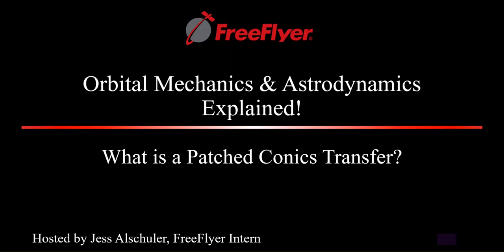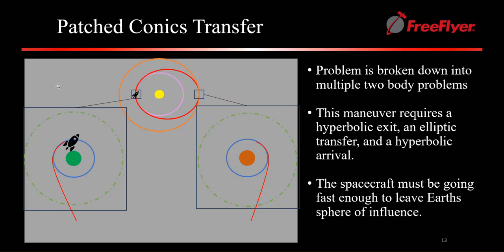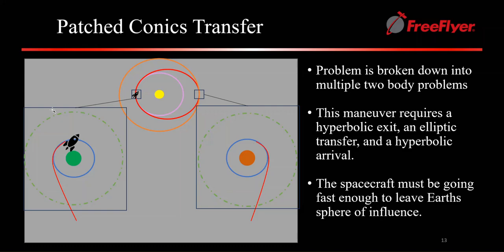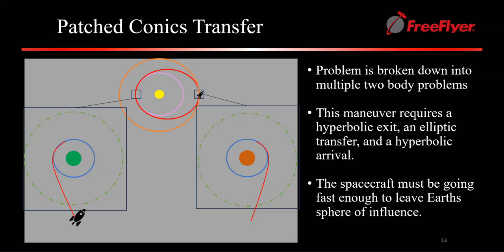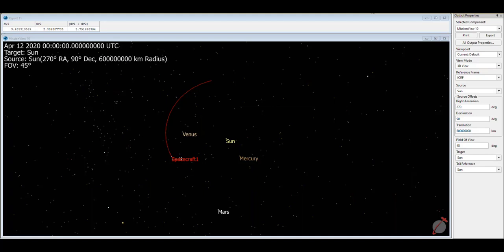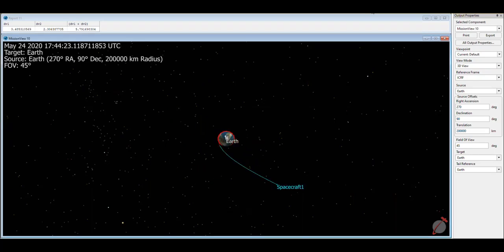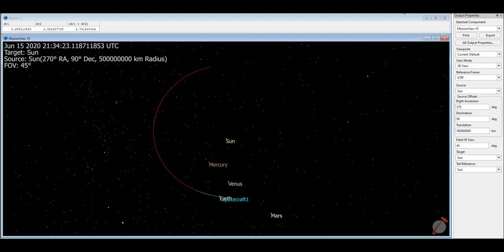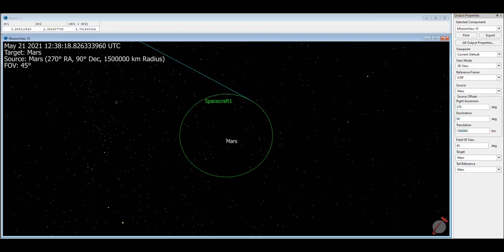𝐏𝐚𝐭𝐜𝐡𝐞𝐝 𝐂𝐨𝐧𝐢𝐜𝐬 𝐓𝐫𝐚𝐧𝐬𝐟𝐞𝐫 | 𝐎𝐫𝐛𝐢𝐭𝐚𝐥 𝐌𝐞𝐜𝐡𝐚𝐧𝐢𝐜𝐬 & 𝐀𝐬𝐭𝐫𝐨𝐝𝐲𝐧𝐚𝐦𝐢𝐜𝐬 𝐄𝐱𝐩𝐥𝐚𝐢𝐧𝐞𝐝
Ever wonder how spacecraft navigate between celestial bodies with precision?

In this episode, we break down the Patched Conics Transfer, a technique involving:

- Elliptic transfer orbits between celestial bodies.
- Hyperbolic departure and arrival trajectories for planetary escapes and captures.
- Using the spheres of influence to understand gravitational dominance during transfers.

With FreeFlyer, we’ll:

- Calculate the ΔV for each transfer phase: escape, transfer, and arrival.
- Simulate the entire Patched Conics Transfer and see the spacecraft in action.

Learn how FreeFlyer simplifies complex astrodynamics modeling!